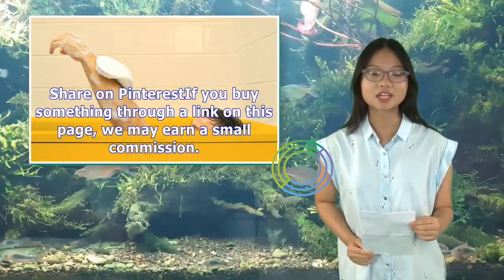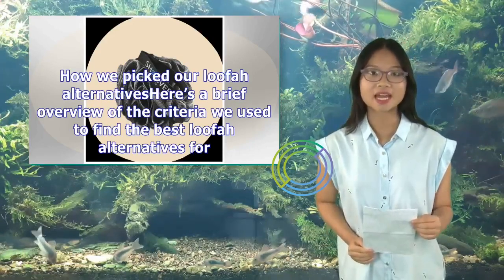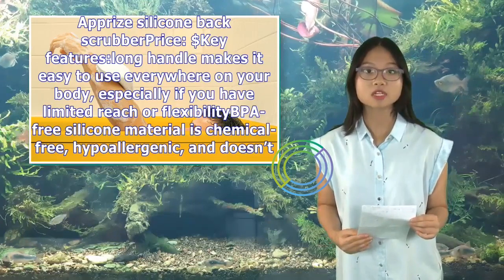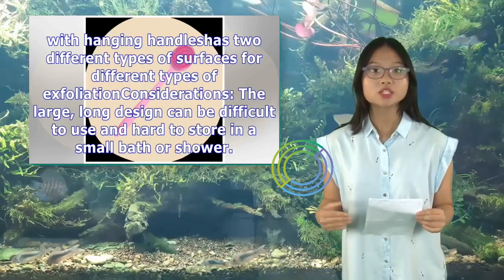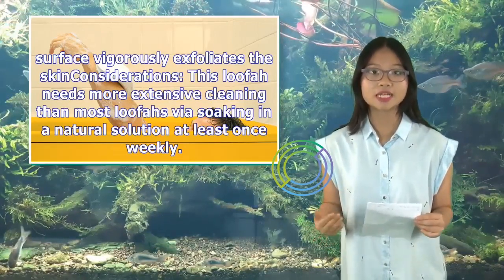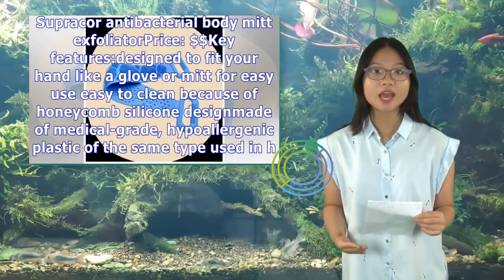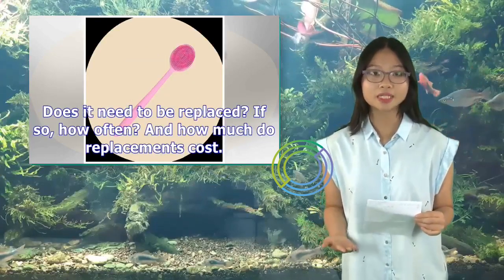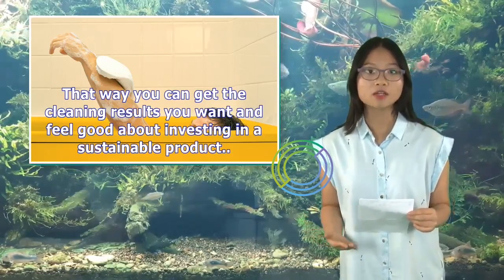The 8 Best Loofah Alternatives and How to Choose One | Tita TV